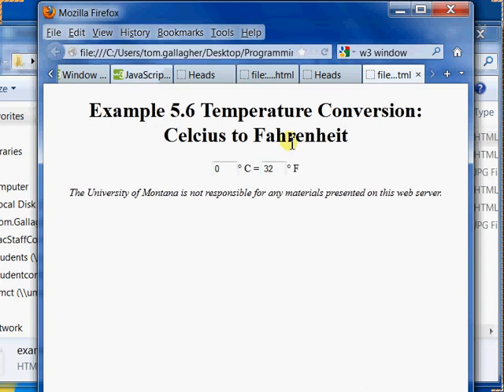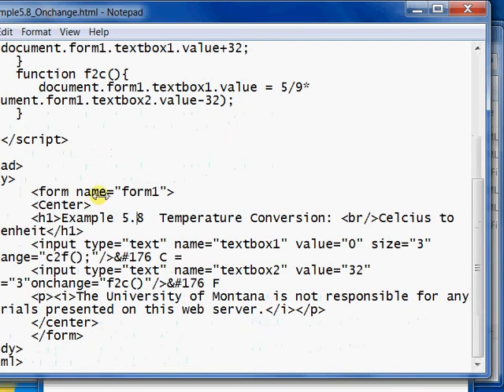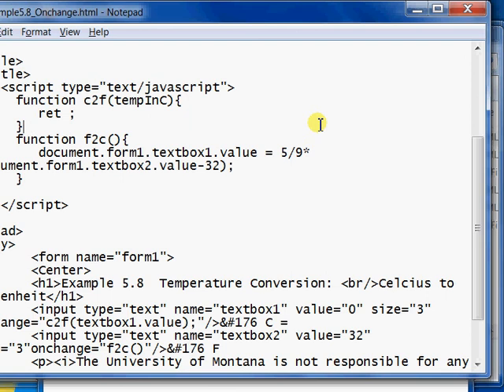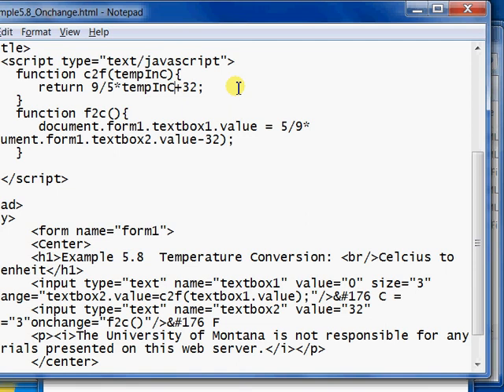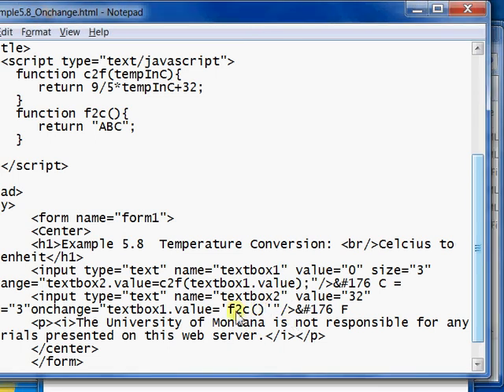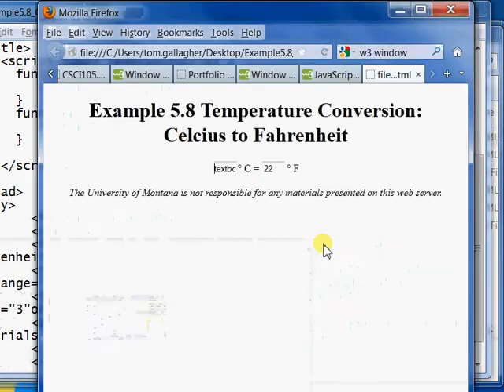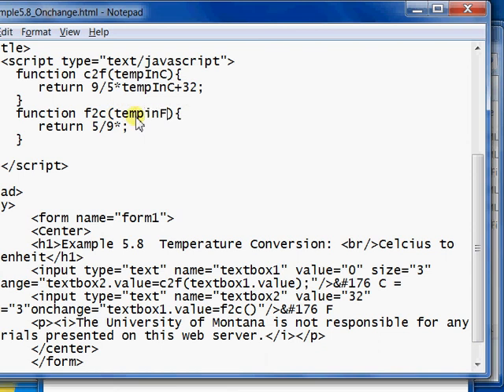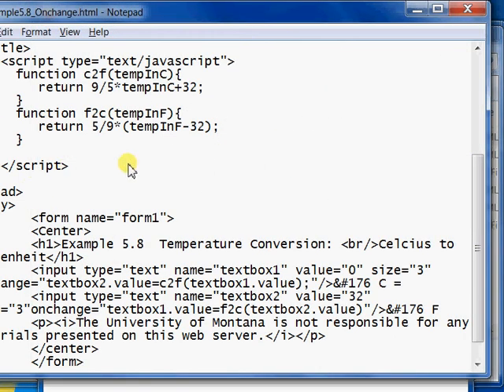CSCI 105 5.8 Functions & Methods 3